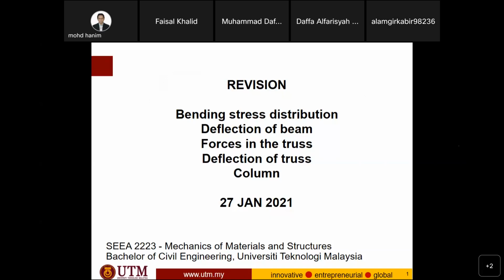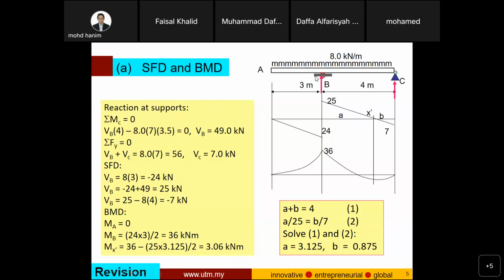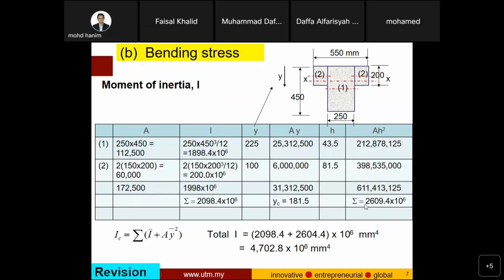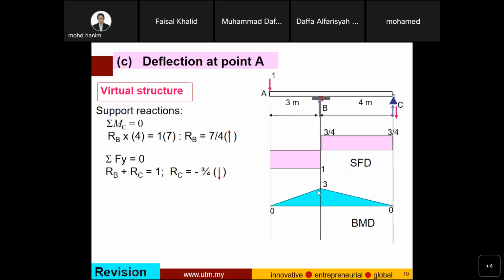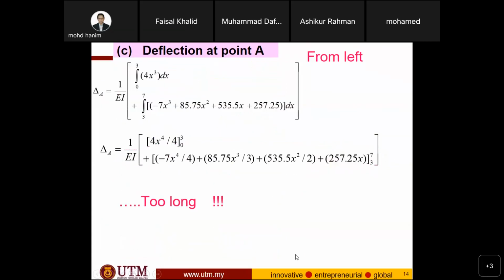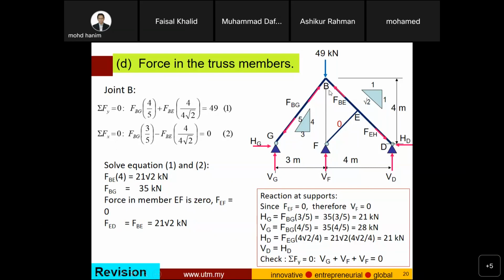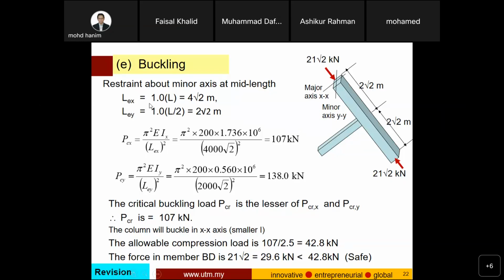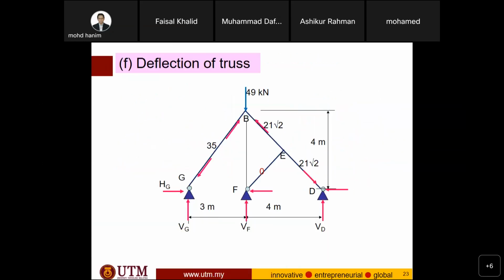SEAA 2223 - Revision 3 July 2022- 20220703 1336 1